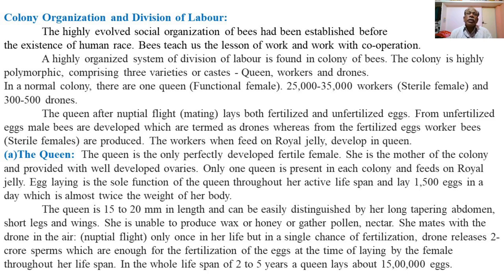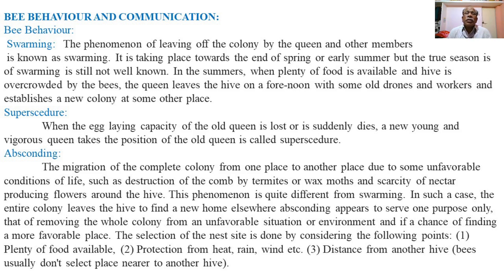S.Y.B.Sc Lecture: 40 - Bee Behaviour & Dance Communication (K. J. S. College - Science)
Zoology Paper II, Applied Zoology-II, Semester-IV